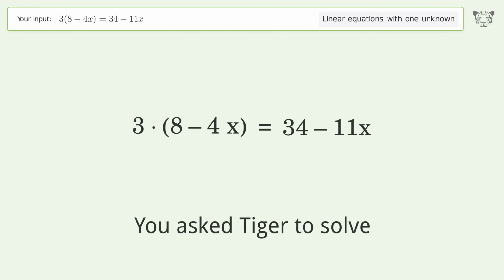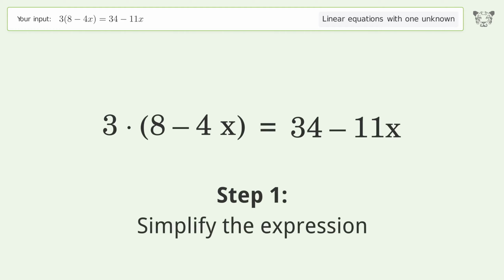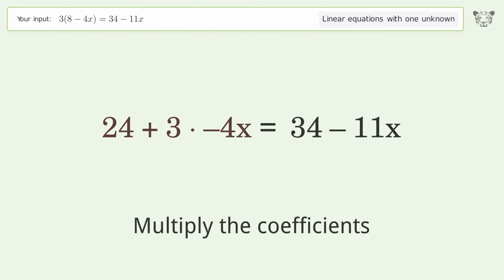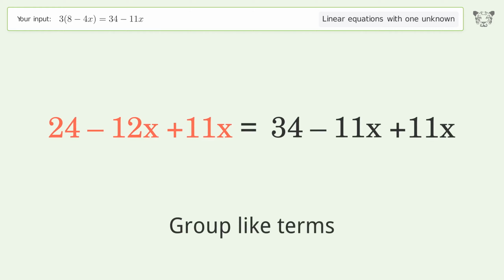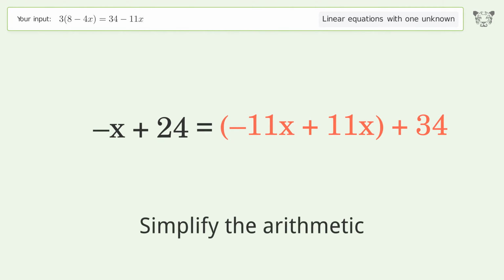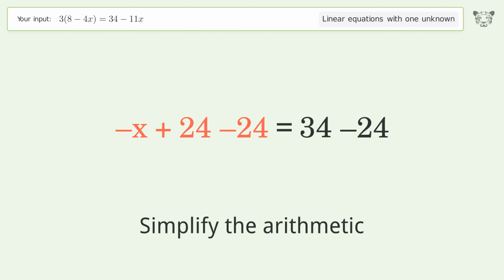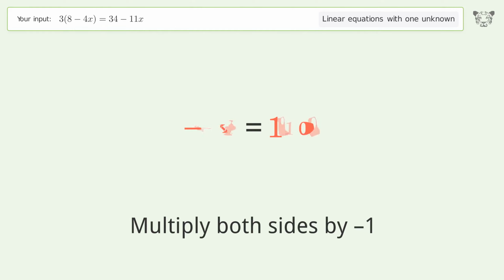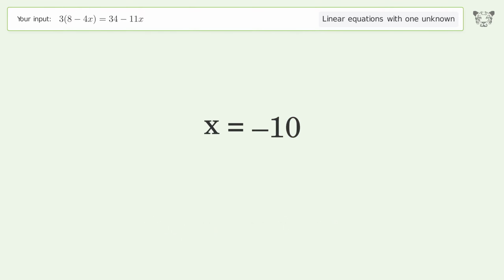Linear equation with one unknown: Solve 3(8-4x)=34-11x step-by-step solution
Solving 3(8-4x)=34-11x using the linear equation with one unknown solver

for a step-by-step and more tips and tricks for dealing with linear equations with one unknown.